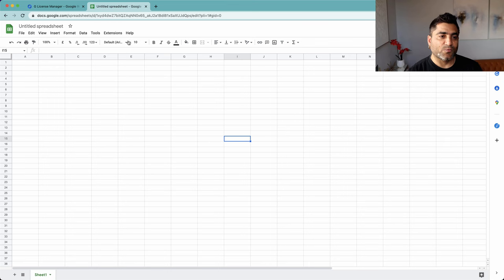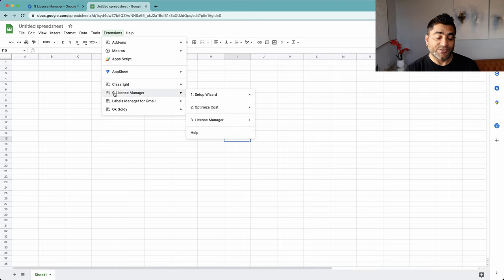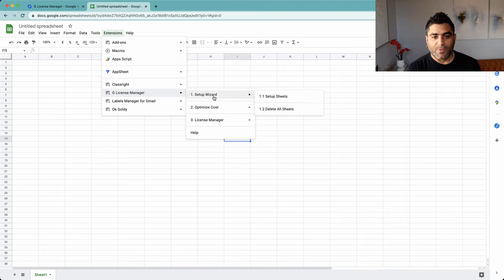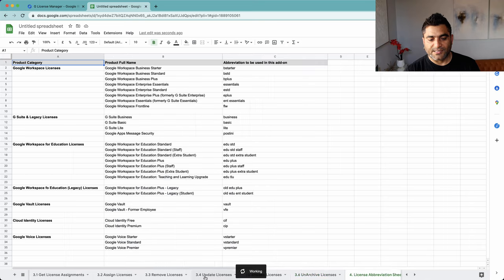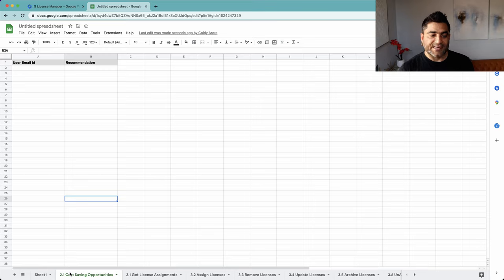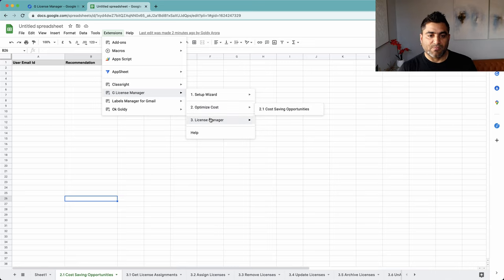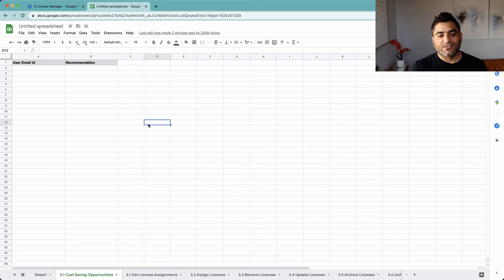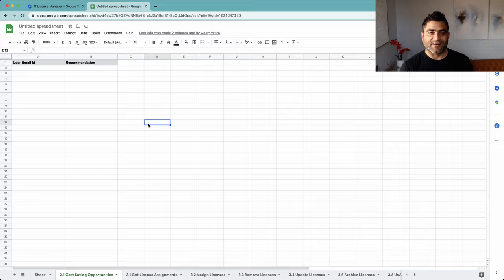How to set up G License Manager, and bulk manage Google Workspace licenses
In this video, I will show you how to set up G License Manager google sheet add on to bulk manage Google Workspace licenses.

G License Manager is a Google sheet add-on which can help Google Workspace admins with following-:
-- Google Workspace Cost Savings
-- Create Report on Users’ License Assignment (e.g which license/s are assigned to which users)
-- Bulk Assign Google Workspace Licenses
-- Bulk Update Google Workspace Licenses
-- Bulk Delete Google Workspace Licenses
-- Bulk Archive Google Workspace Users (Assign Archive User license)
-- Bulk Archive Google Workspace Users

You can learn more about G License Manager or install it from Google Workspace marketplace

Regards,
Goldy Arora
Google Workspace Certified